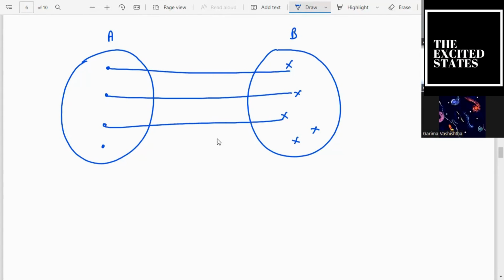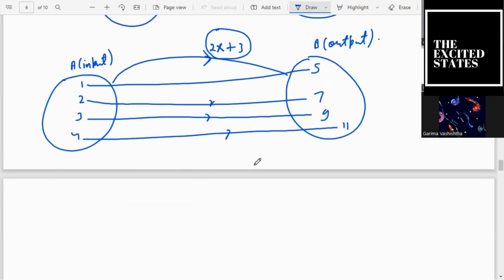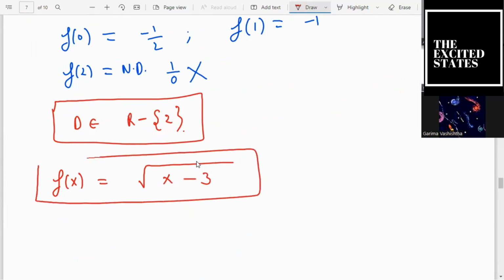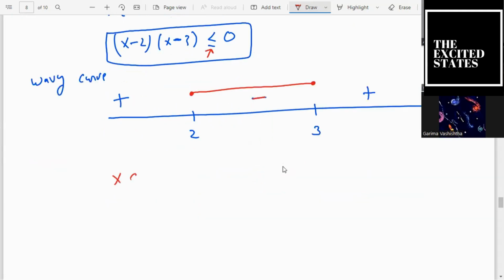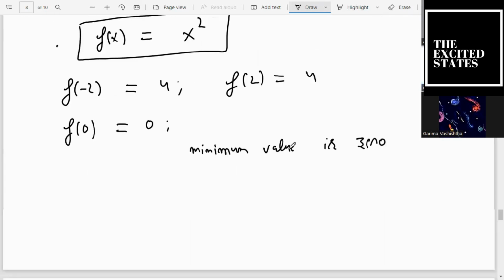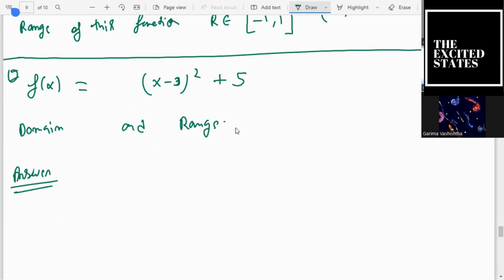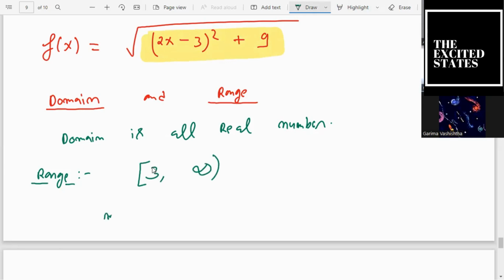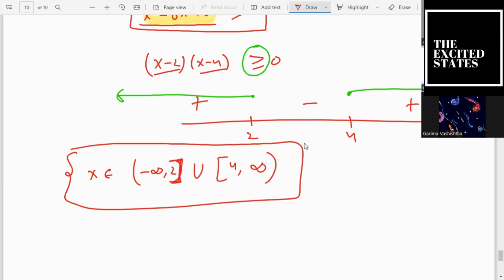relations & functions class 11/12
Relations & functions
CBSE/ICSE class 11th and 12th
Igcse 9th to 12th